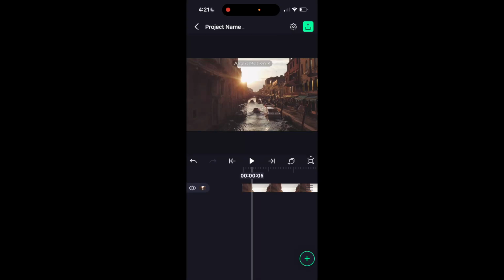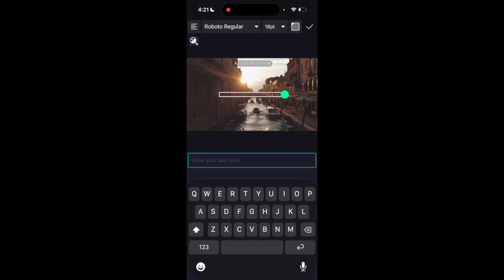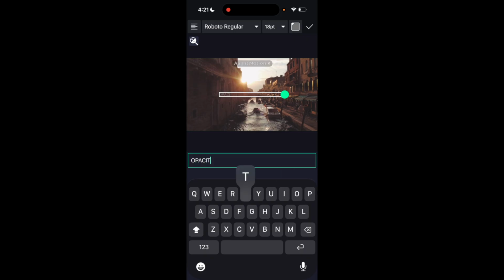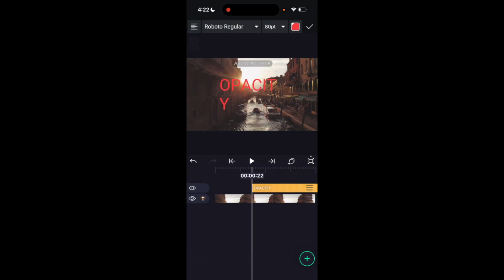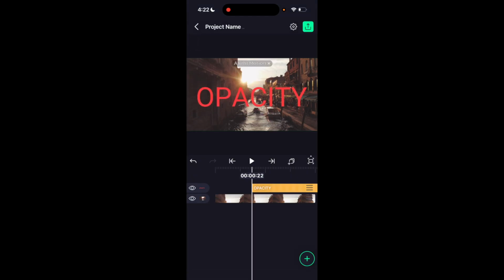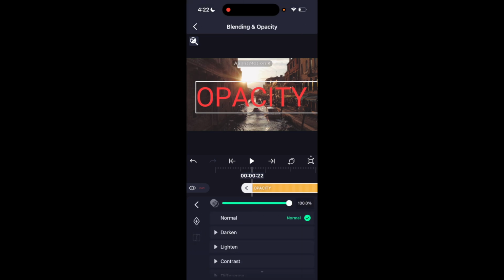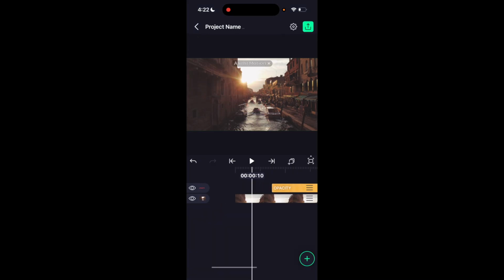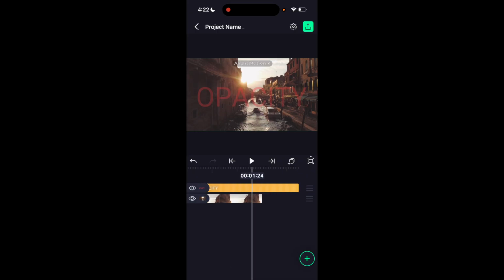How To Edit Text Opacity In Alight Motion | Step By Step Guide - Alight Motion Tutorial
Learn how to edit text opacity in Alight Motion with this easy step-by-step Alight Motion tutorial. If you want to make text more transparent, create fade effects, improve visual design, or add professional animation effects to your videos, adjusting text opacity is an important editing tool. Alight Motion allows you to control the transparency of text layers, helping you create subtle overlays, smooth transitions, and eye-catching typography for YouTube, TikTok, Instagram Reels, Facebook, and other social media platforms.

In this Alight Motion tutorial, you'll learn exactly how to open the Alight Motion app, create or open a project, select a text layer, and access opacity controls. You'll also learn how to increase or decrease text transparency, preview opacity changes, and customize the appearance of your text to match your video's design. Understanding how to edit text opacity can help create more professional-looking graphics while giving you greater control over how text interacts with other elements on screen.

Editing text opacity is useful for content creators, video editors, YouTubers, TikTok creators, Instagram users, businesses, marketers, educators, gamers, and anyone creating digital content. Whether you're producing tutorials, gaming videos, promotional content, motion graphics, presentations, social media posts, educational videos, or cinematic edits, opacity adjustments can help create cleaner visuals and more dynamic text effects.

In this step-by-step guide, you'll learn how to edit text opacity in Alight Motion, how to make text transparent in Alight Motion, how to create text fade effects, and how to customize text visibility within your projects. You'll also learn tips for combining opacity settings with animations, shadows, borders, and other effects to create more engaging and professional-looking text designs.

If you're searching for how to edit text opacity in Alight Motion, how to change text transparency in Alight Motion, how to make text fade in Alight Motion, or how to adjust text opacity in Alight Motion, this tutorial has everything you need.